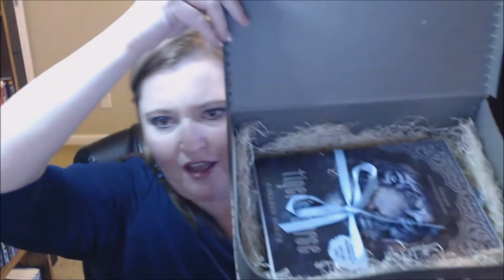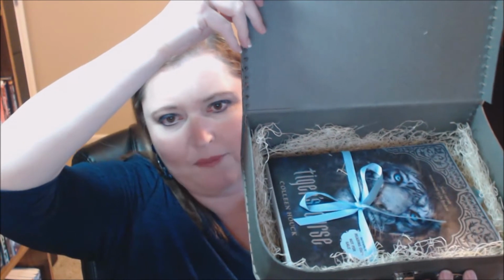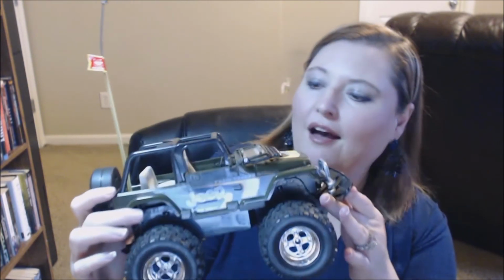The Top Ten Things You'll See in Tiger's Curse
A list of the top ten things you'll see in the book Tiger's Curse by Colleen Houck